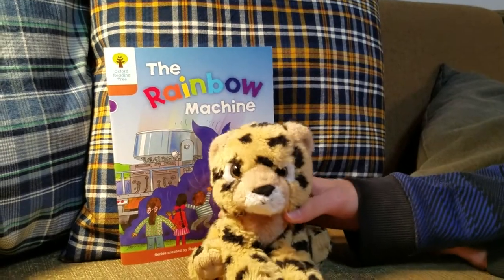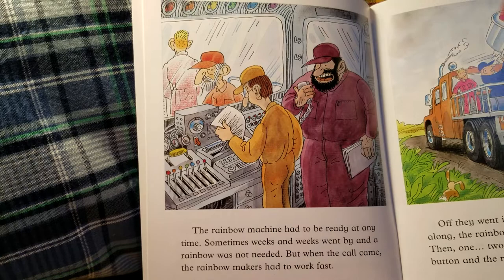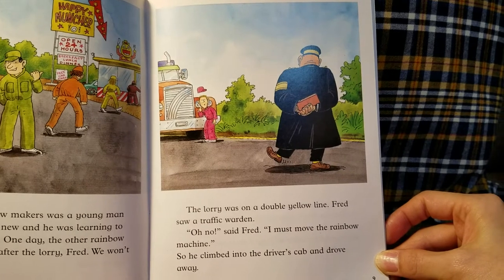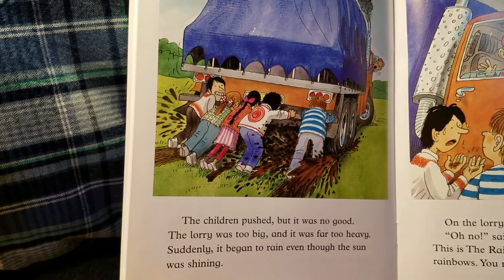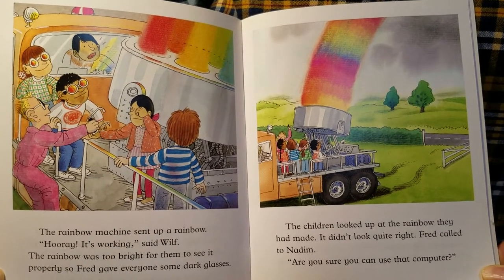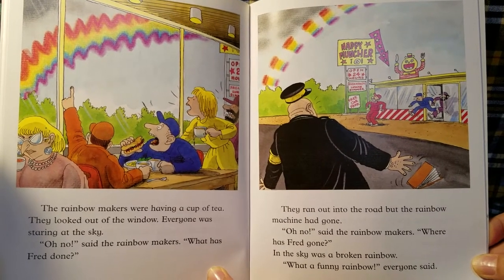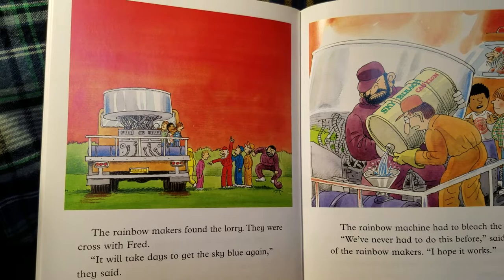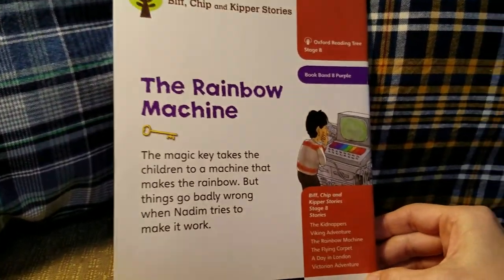[MOMAudioBOOK] 'The Rainbow Machine' ORT 8/ Oxford Reading Tree Stage 8 옥스퍼드 리딩트리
[영어책 읽어주는 형아/북퀘스터 BookQuester] 예준이가 동생들한테 들려주는 옥스퍼드 리딩 트리(ORT) 시리즈 8 'The Rainbow Machine'
- 우리 아이 나이에는 어느 단계 옥스퍼드 리딩 트리는?